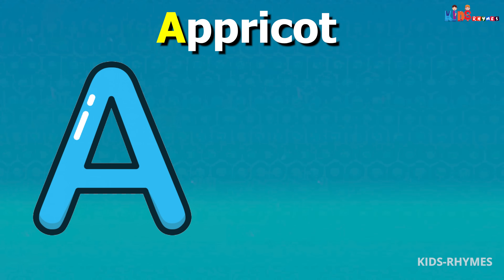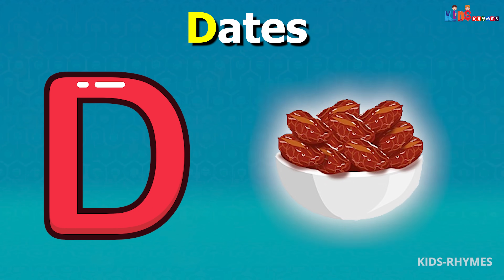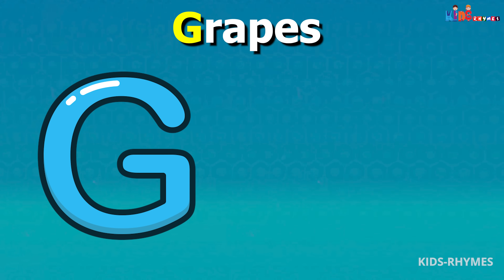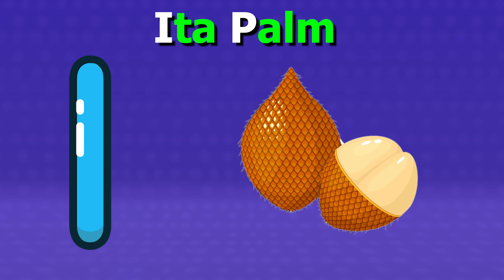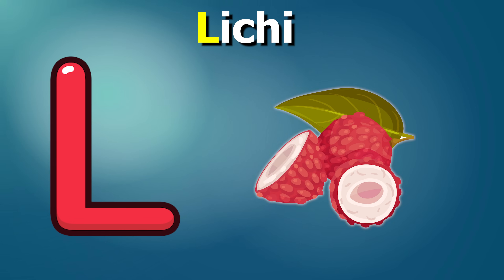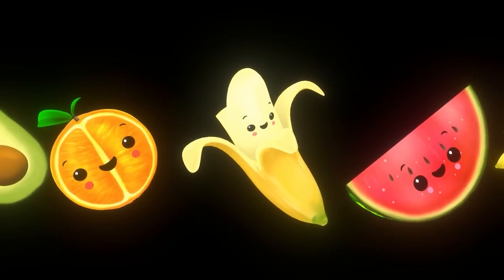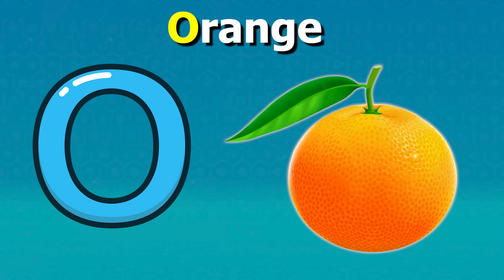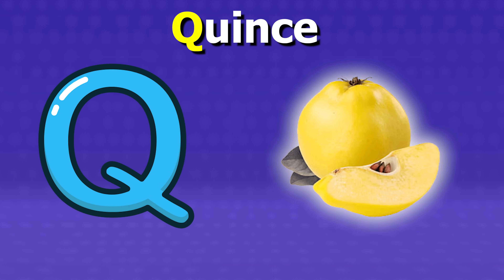Fruits Names According To ABC | Hindi Rhyme | Hindi songs | Kindergarten | Kids Rhymes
बच्चों के लिए ये कविताएं और गाने मूलभूत गुण सिखाने में काम आती है, और निर्देशों को समझने और उनका पालन करने की उनकी क्षमता को सुधार करती हे।बाल कविताएं और गाने बच्चों की शब्द समझ, पढ़ने और लिखने के कौशल को बेहतर करके उनकी  ध्वन्यात्मक जागरूकता बढ़ाती हे।

Mix & Mastering: SMP Music   @smpmusic0
Singer: Simran Suthar
Video Editor: Manish Suthar